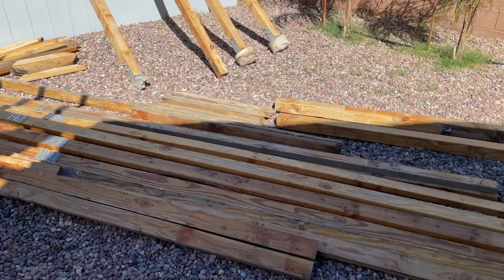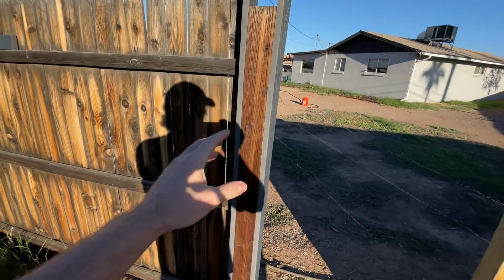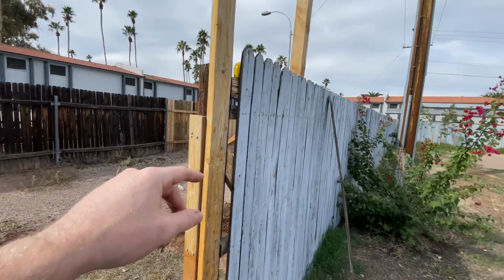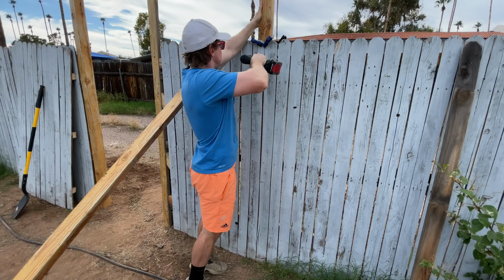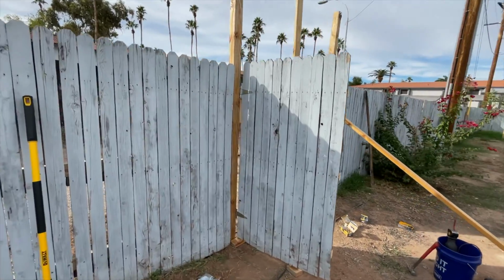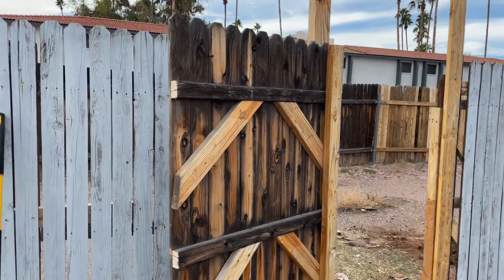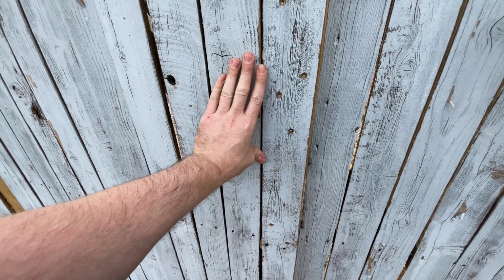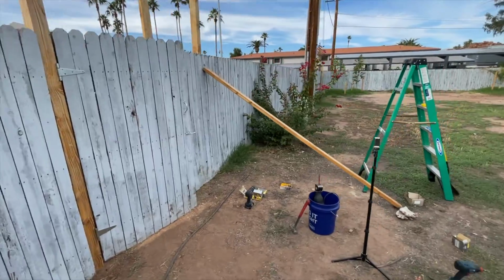How to Build a Super Sturdy Gate & Fence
Fixing a wobbly fence and building a sturdy gate to the back alley